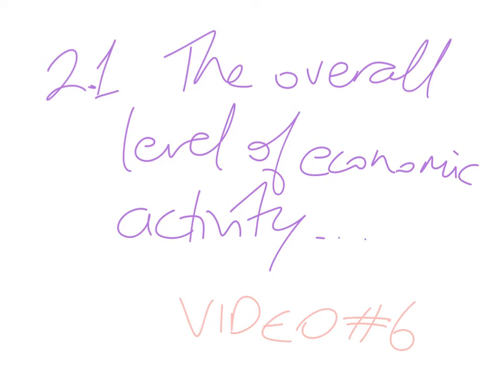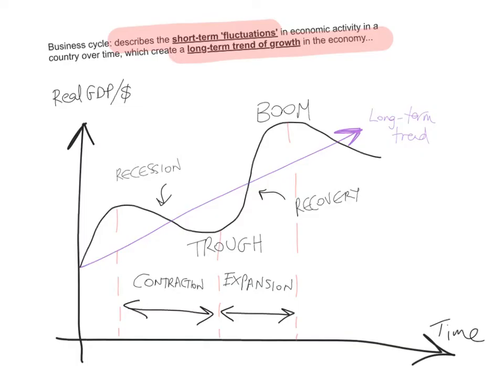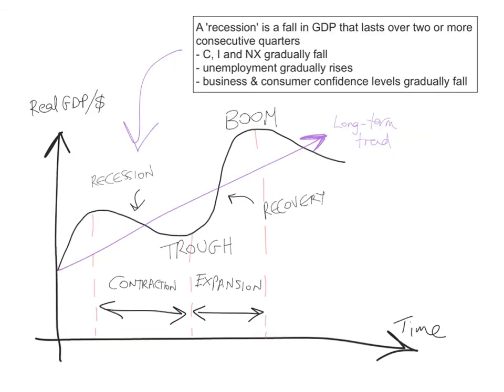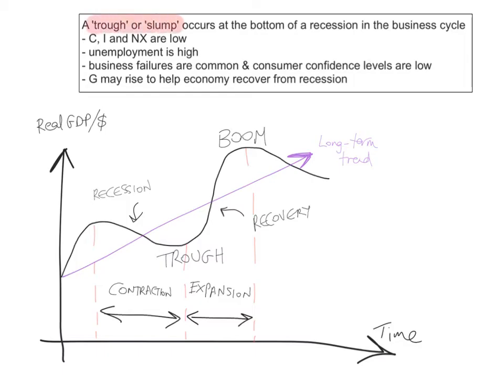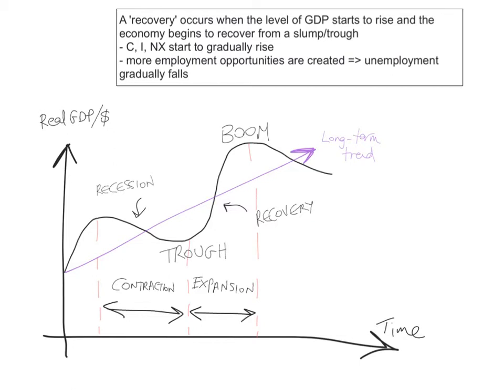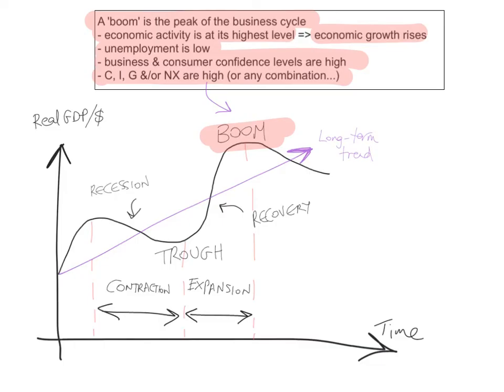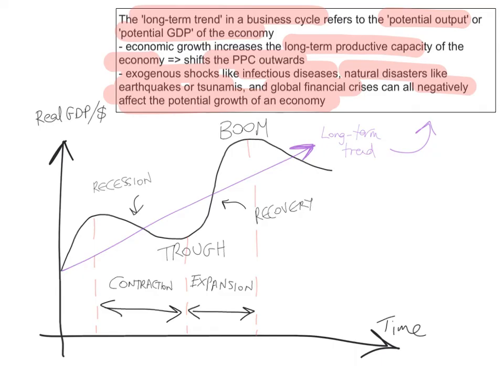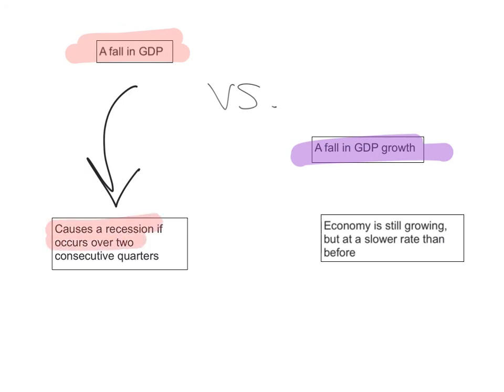Economic activity #6 - The business cycle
What is the business cycle? Short term fluctuations vs long term growth trend? What does it all mean? Watch and find out!